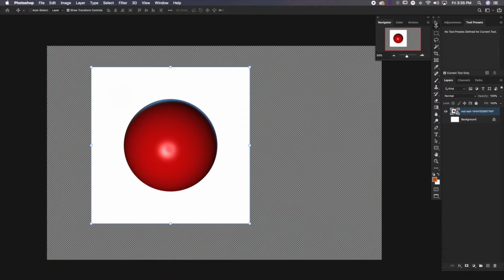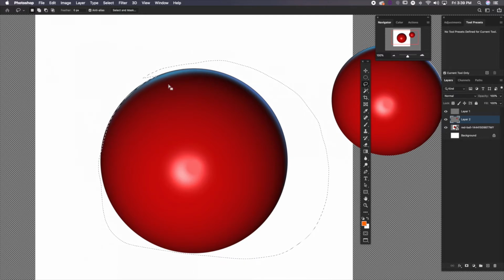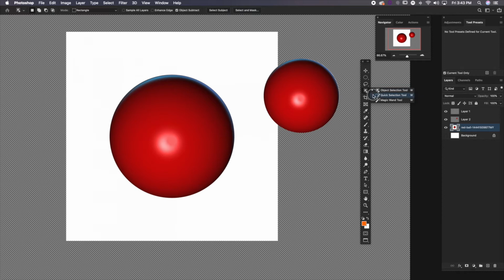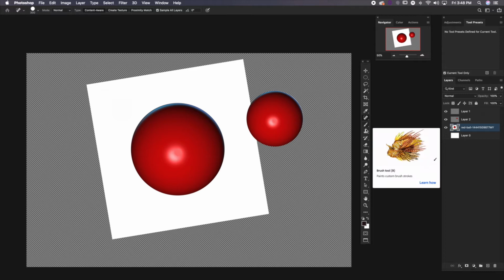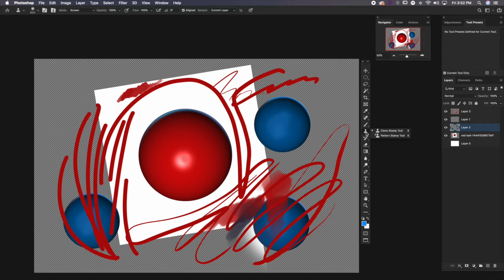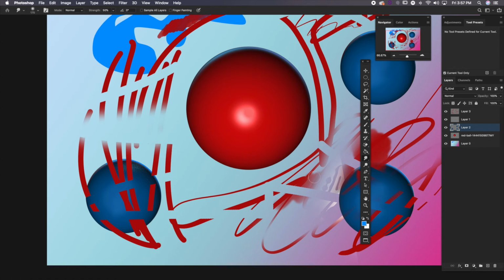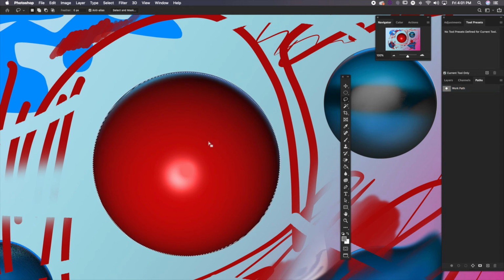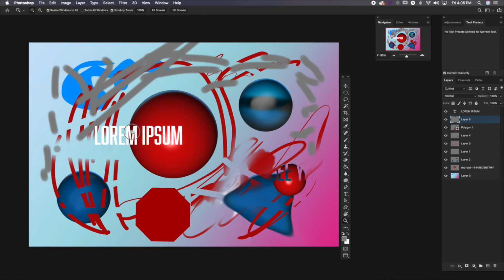Photoshop Basics - Understanding the Tools - DrawSchool Ep 17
Welcome to Draw School, where I will be teaching artists of all ages how to draw like the professionals. If you have ever wondered how artists like Drawing WiffWaffles, Ross Draws, Proko, Dina Norlund, Loish, Cyarine and many more amazing artists like them have gotten so good at art...Well, it was more than likely through lots of drawing practice. These videos will teach you from the beginning fundamentals of drawing, all the way to how artists make money with art using tools like Adobe Photoshop and Illustrator. Start this journey with me on this very first episode and let's continue to draw together!
In this episode, I will be teaching you Photoshop Basics! Photoshop is an industry-standard when it comes to image production. It is very important to get a good grasp on its capabilities and that is what I am here to help you do.

I will be giving away an illo sketchbook to a random subscriber every month.